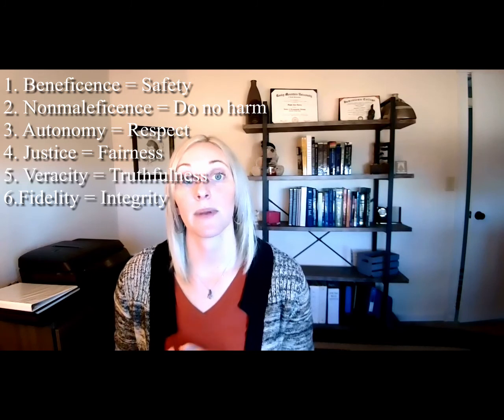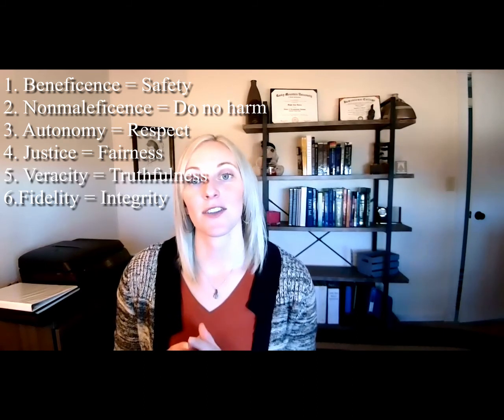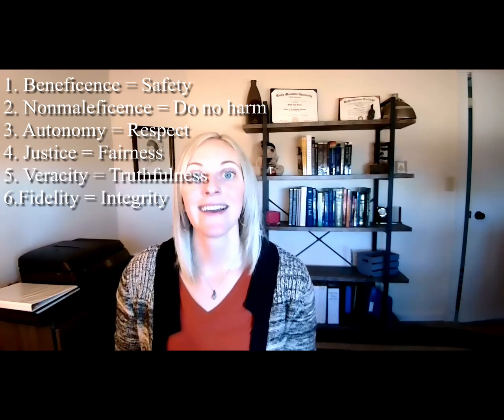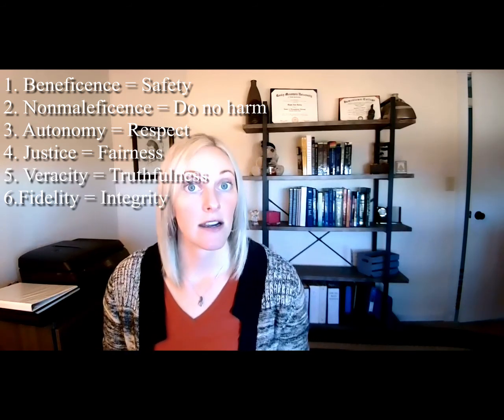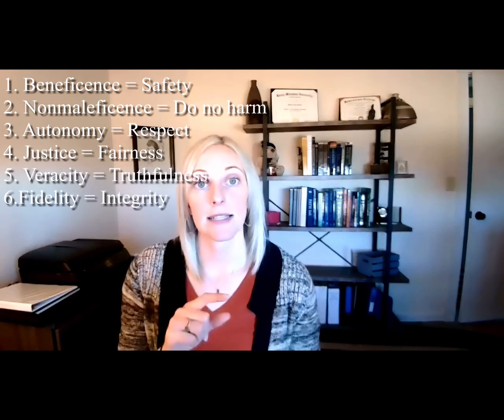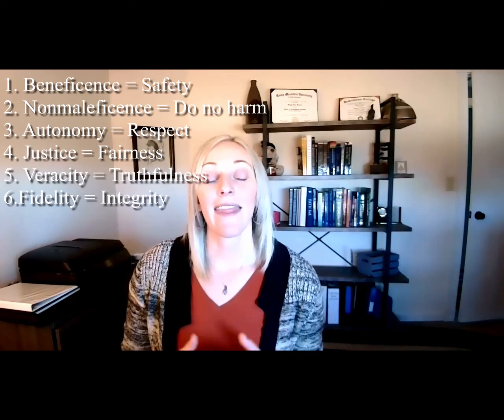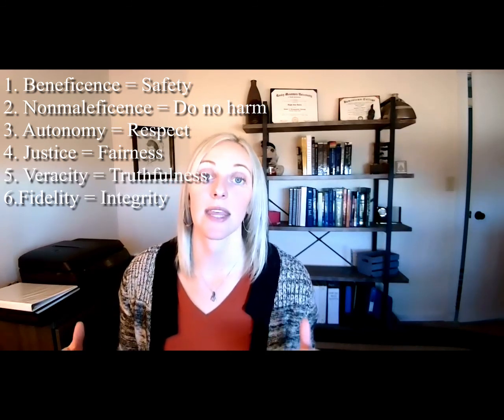NBCOT Code of Ethics